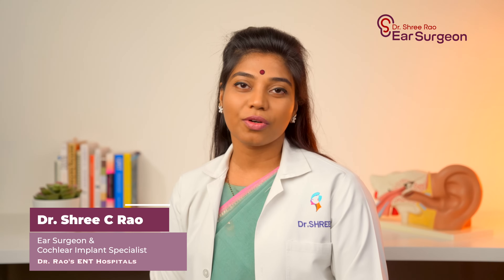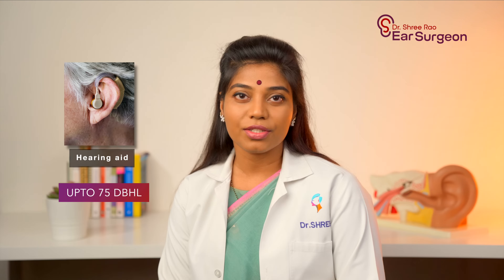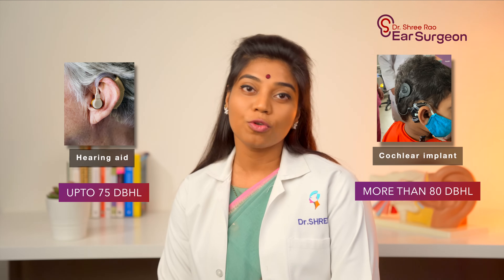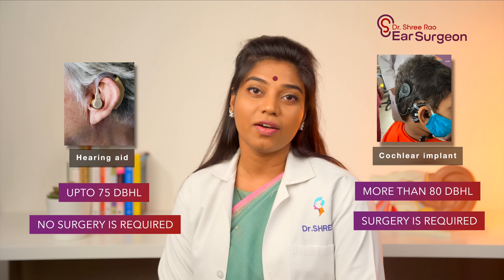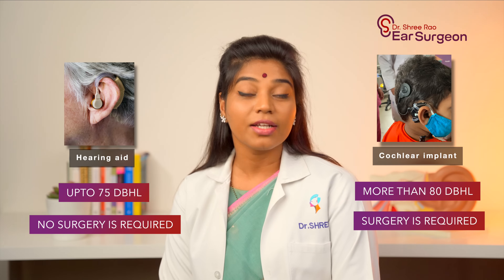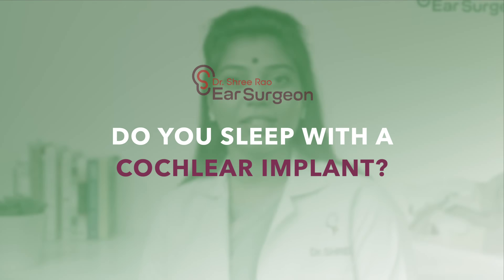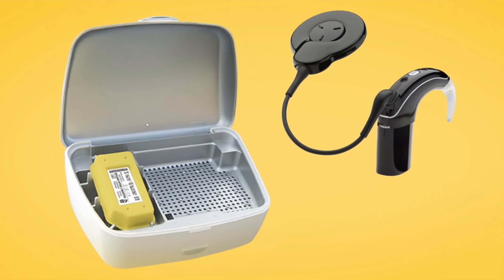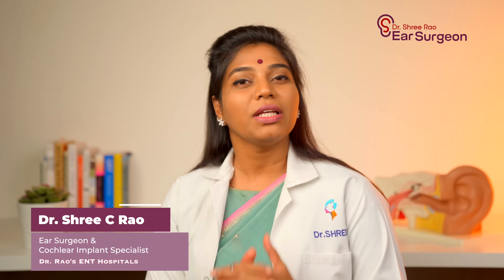Cochlear implant | How it works | Dr. Shree Rao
Cochlear implant How it works
This video is about cochlear implant and the Frequently asked question on cochlear implant. It is mainly useful for kids who are born deaf or adults who have lost hearing and not benefitting with a hearing aid. This video includes What is a cochlear implant? What is the difference between a hearing aid and a cochlear implant? Is cochlear implant a major surgery? Do cochlear implant sound like normal ? Can we sleep with cochlear implant? How does a cochlear implant work? Who is suitable for cochlear implant?

00:00 | Introduction
00:15 | What is a cochlear implant?
01:05 | What is the difference between a hearing aid and a cochlear implant?
03:17 | Is cochlear implant a major surgery?
04:50 | Do cochlear implant sound like normal ?
06:02 | Can we sleep with cochlear implant?
06:38 | How does a cochlear implant work?
08:42 | Who is suitable for cochlear implant?

If you want to only know about Cochlear implant How it works, you can directly move to the timeline mentioned above.

This is the hospital where I work

Dr. Shree C Rao
Dr. Rao's ENT Super Speciality International Hospital
Plot No.29, Road No 4, 3rd Phase, KPHB Behind Temple Bus Stop, Hyderabad, Telangana 500072
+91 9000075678